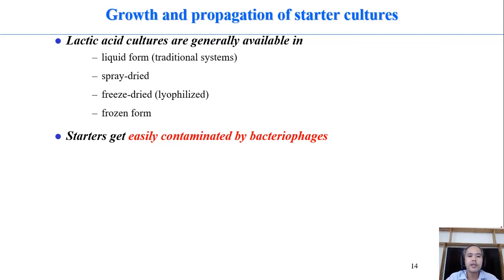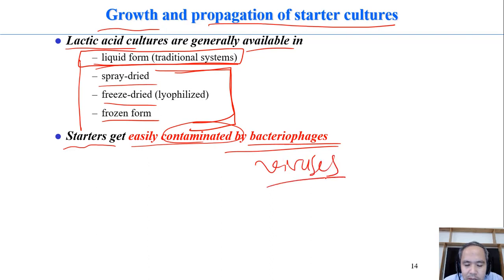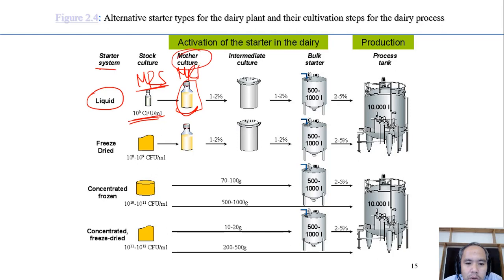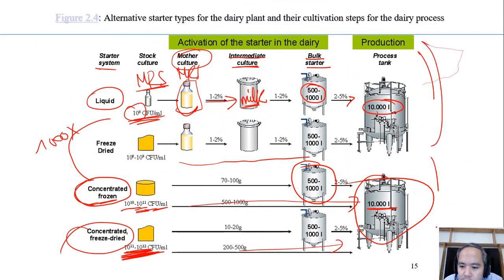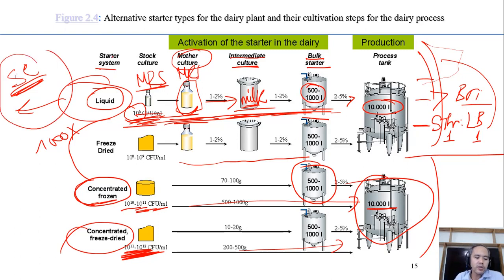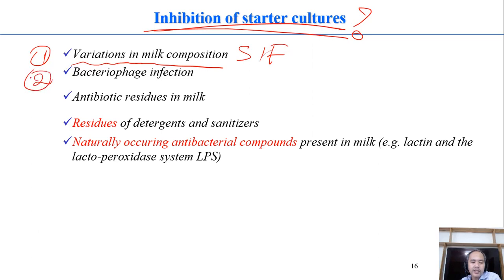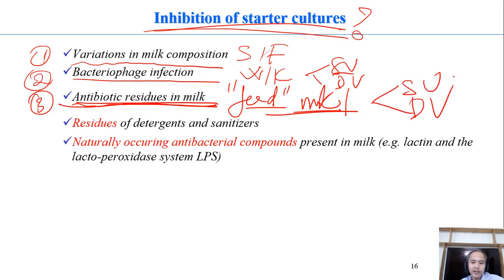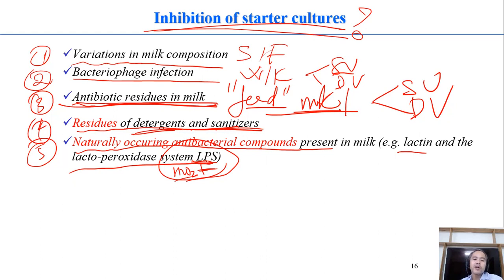C7-02b growth and propagation and inhibition of starter cultures| fermented milk| Dairy technology